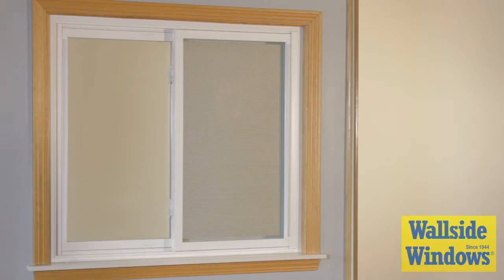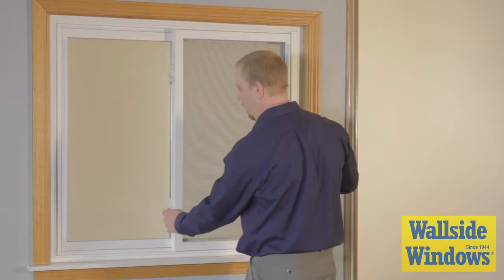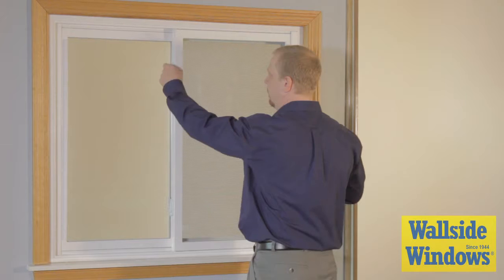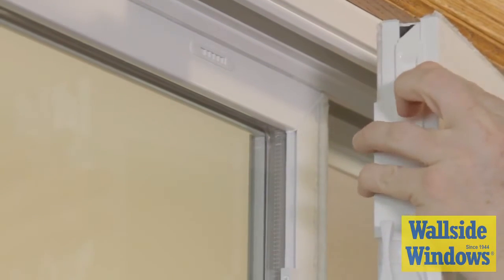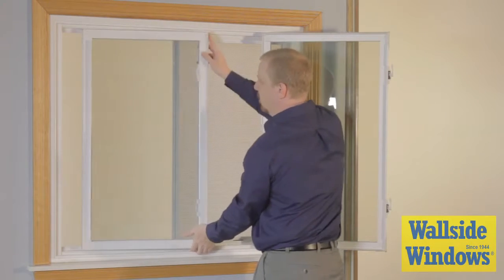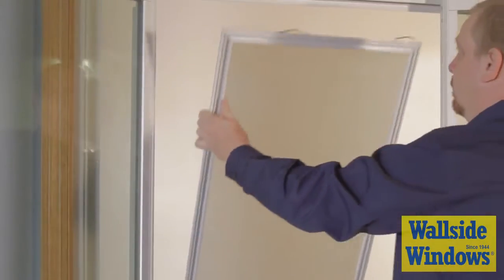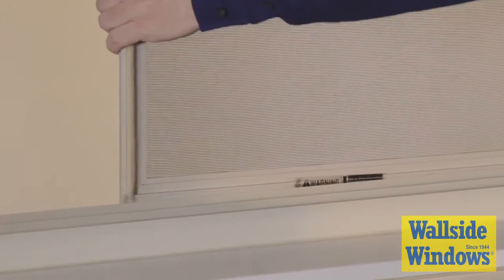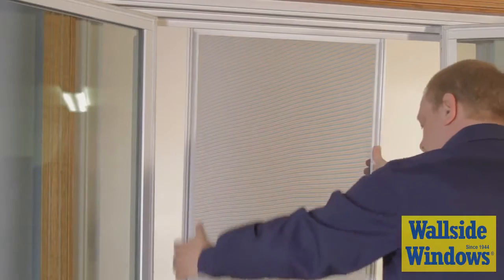Wallside Windows Tilt and Slide Window Half Screen Operation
How to operate your Wallside Windows tilt and slide window half screens.